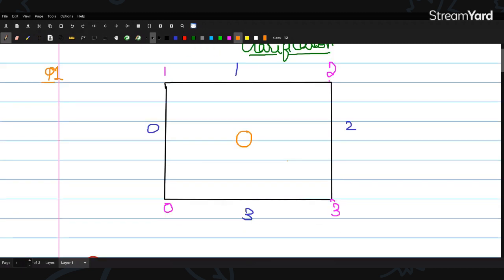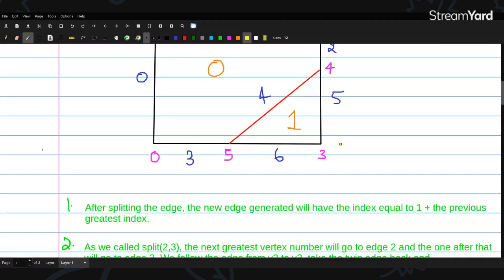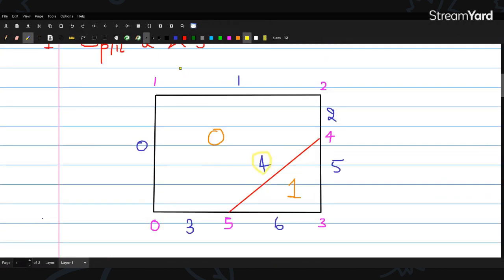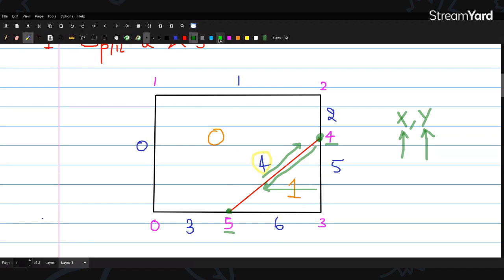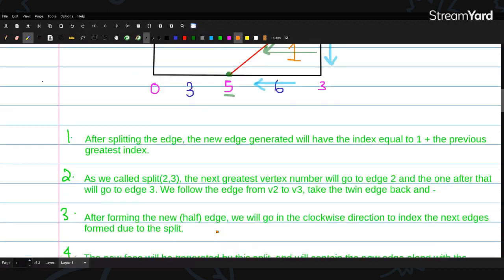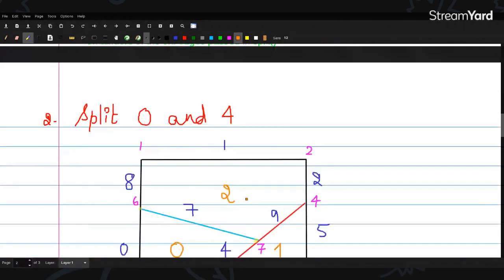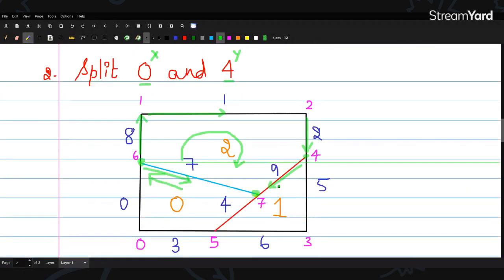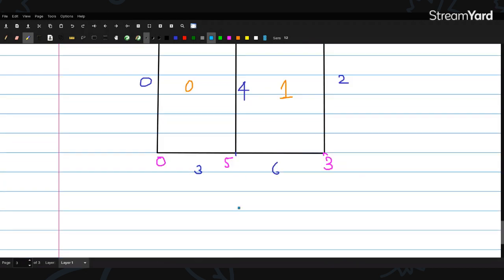C++ Lab 2 - Assignment Clarification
Hello everyone, hope this video helps and gives you clarity regarding your assignment.